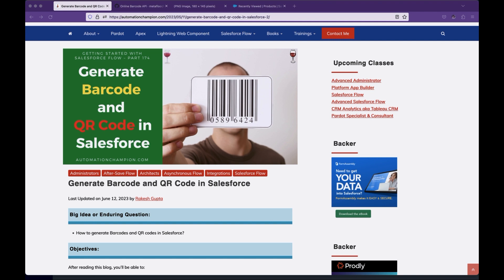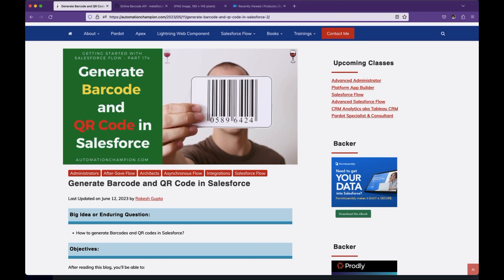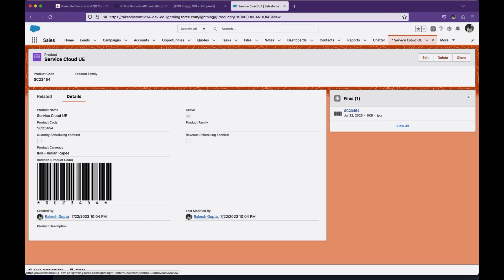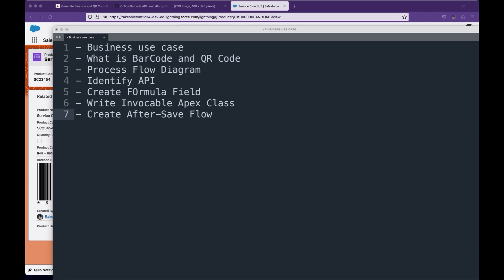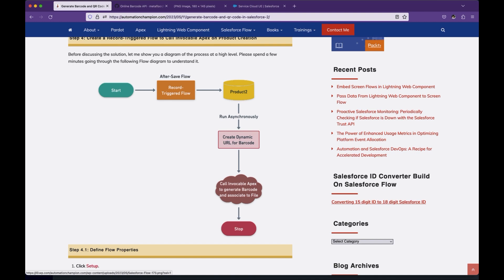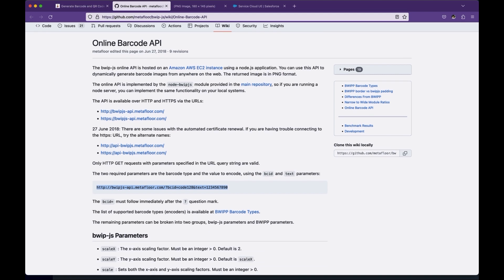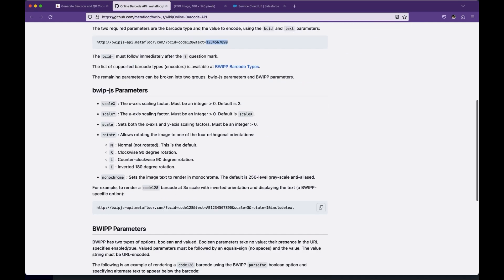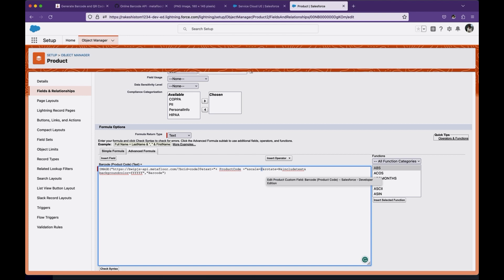Generate Barcode and QR Code in Salesforce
🔢 In this detailed tutorial, we will cover:

1️⃣ Understanding the Difference Between Barcode and QR Code 🧩

🎫 Barcode: A series of parallel black lines and white spaces, commonly used in retail, healthcare, and logistics. 🏪🏥🛄
📲 QR Code: A two-dimensional code that stores various types of data, like videos, photos, URLs, and contacts. 🌐📸
📈 Comparison: Explanation of the one-dimensional nature of Barcodes vs the two-dimensional capabilities of QR Codes. 📏

2️⃣ Benefits of Using Barcode and QR Code 🏆

💼 Efficiency: Improving workflow and tracking in business environments. 🚀
🛍️ Retail: Enhancing the shopping experience for customers. 🛒
📊 Data Management: Facilitating easy access and management of vital information. 💽
3️⃣ How to Generate a Barcode and Display it in a Salesforce Field 🖨️🏷️

🛠️ Tools Required: Introduction to the necessary tools and software. 🧰
📝 Step-by-Step Guide: Walkthrough of the entire generation process. 🚶‍♂️
4️⃣ Uploading Barcode to Salesforce File and Associating it with a record 📤📦
5️⃣ And Much More! 🌟

👉 Get ready to dive into the world of Barcodes and QR Codes within Salesforce. Hit play and start learning now! 🚀

📌Remember, the key to learning is practicing, so be sure to follow along and implement these steps in your Salesforce environment.